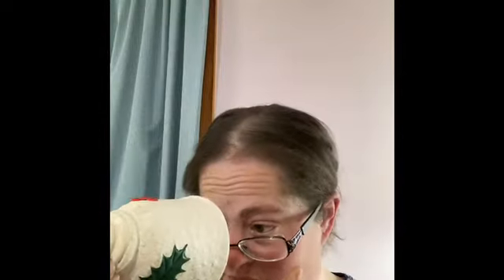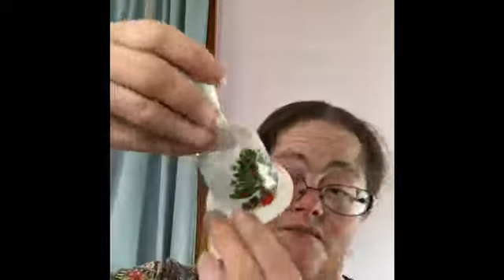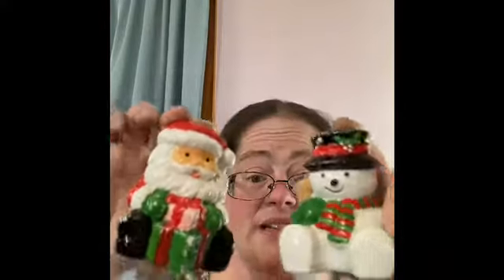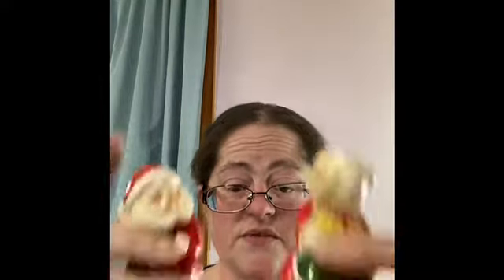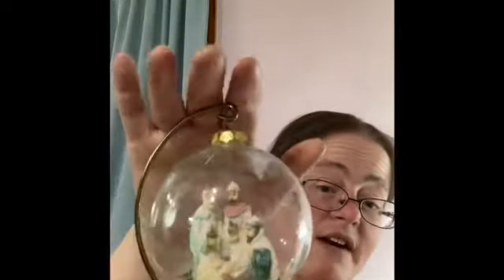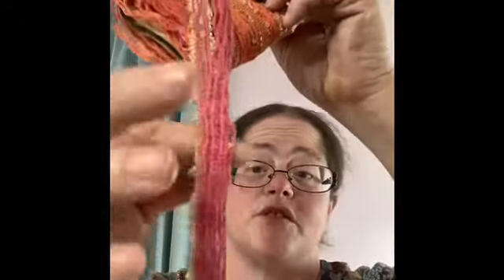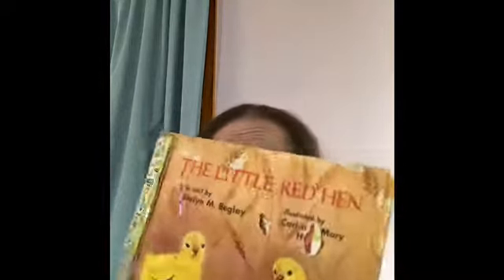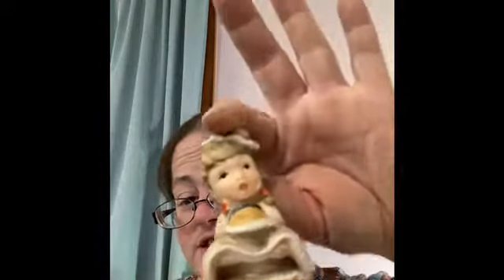Local Thrift Haul February 2022